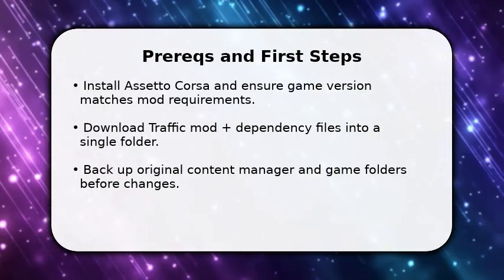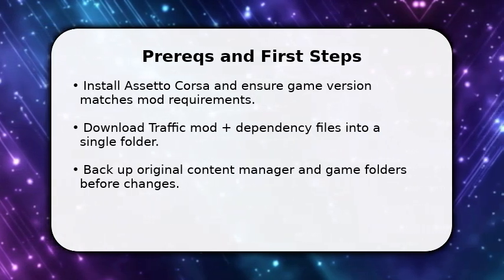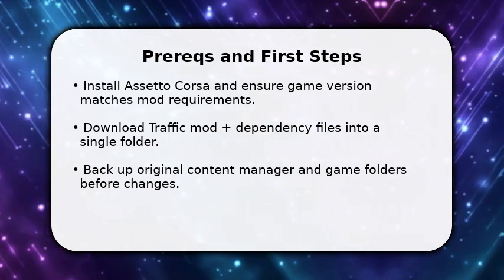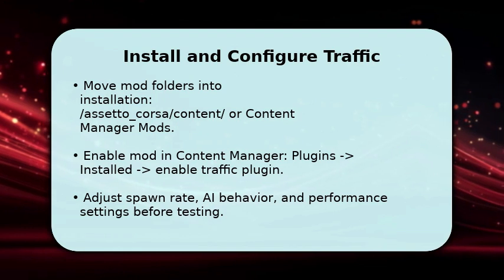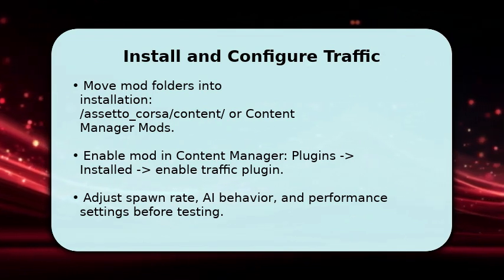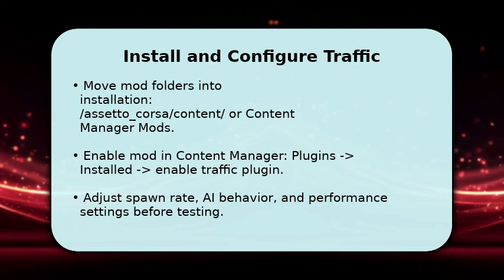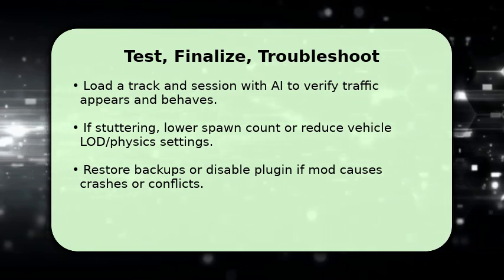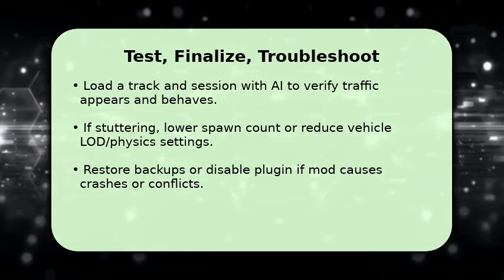How to Activate Traffic Assetto Corsa - Easy Guide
Discover the step-bythy process of activating Assetto Corsa on your PC with our easy guide. Learn how to download, install and get started racing in this immersive simulator experience.

activate, Assetto Corsa, PC gaming, racing simulation, download instructions, install Assetto Corsa, start race game